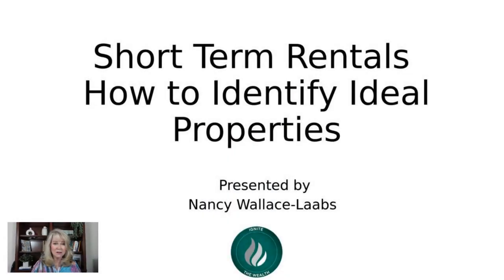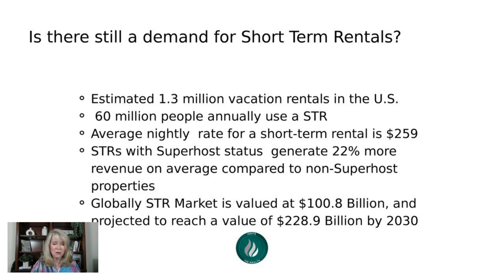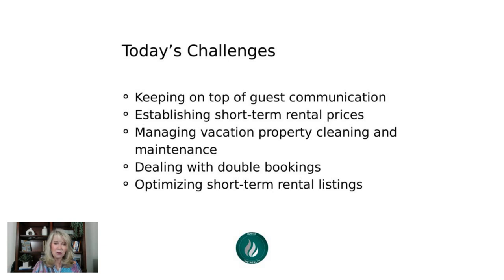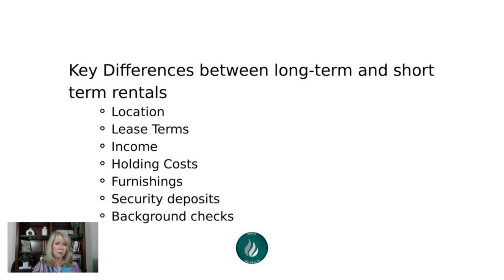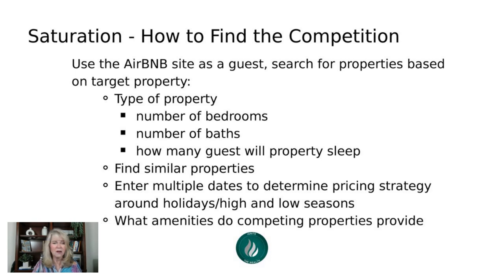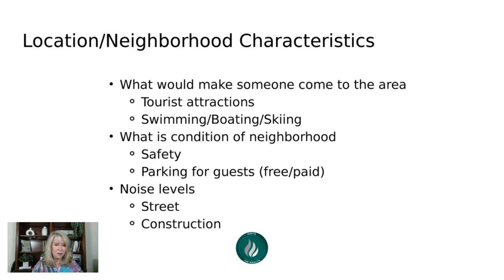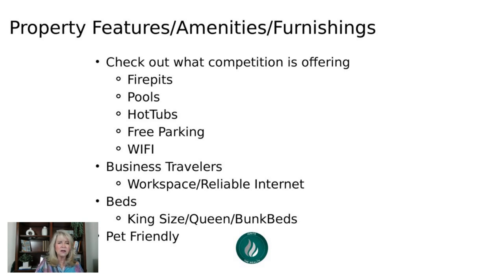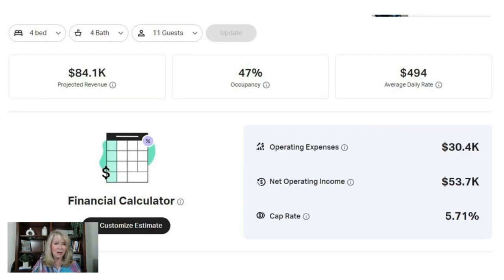How to Identify and Evaluate a Property as a Short Term Rental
Finding a great property is just the first step!
In this video, I break down the key factors to walk you through the due diligence - will the property make a good short term rental, or will you just be throwing more money at an investment that will not bring a great ROI.
Learn how to find a saturated market - would you buy a short term rental in an area with not just one other short term rental but more than 25?
What is city or HOA has restricitions - how do you find out, what should you do?
How much money will your short term rental make, and how can you optimize your listings?